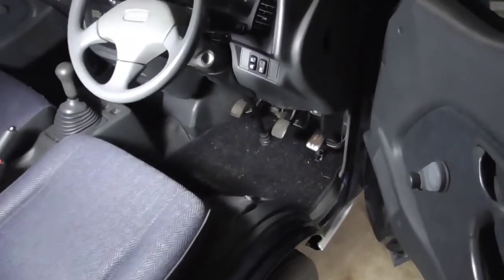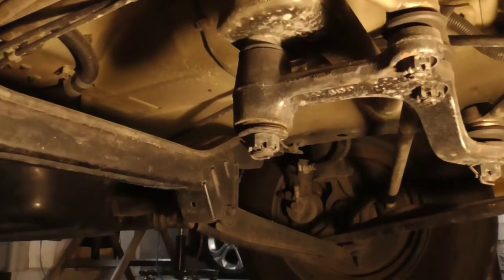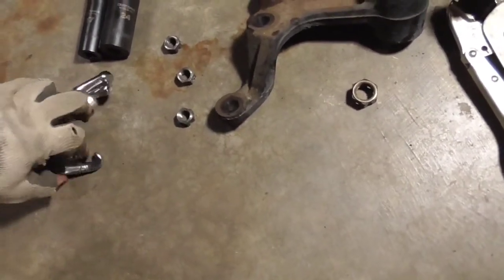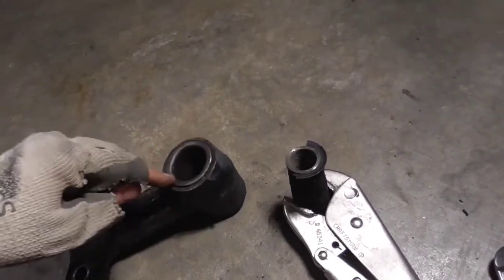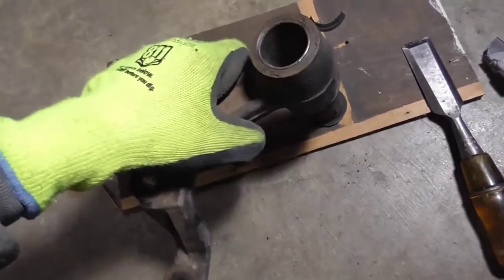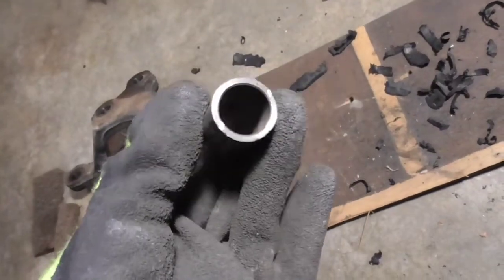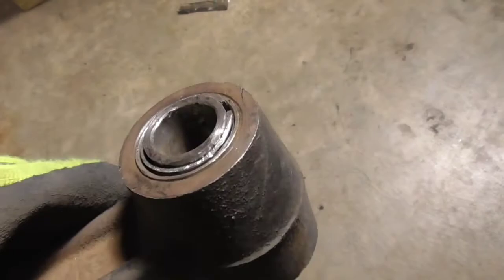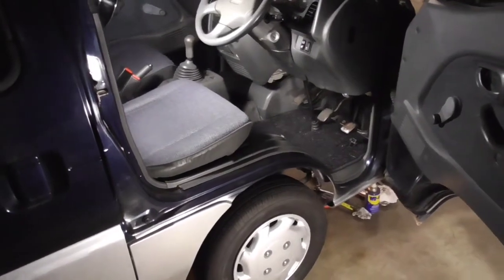Suzuki Every/Carry - Steering slack / looseness repair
A step by step guide on how to fix excessive steering slack/looseness on a ninth gen (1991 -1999) Suzuki Every Kei Van or Carry Kei Truck.

The Evolving World is dedicated to the advancement of technology that changes the world forever.   As far as automobiles go... we are only interested in electric or fuel cell electric vehicles.  ...And maybe a 25 Y.O. JDM kei car or three.